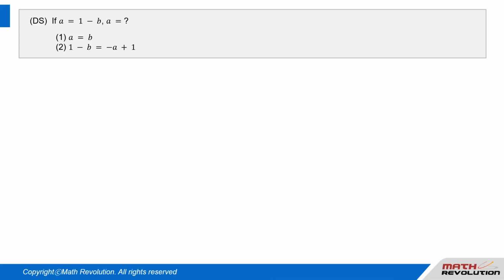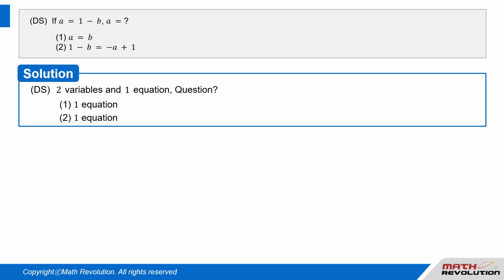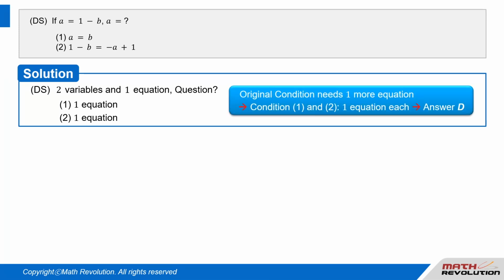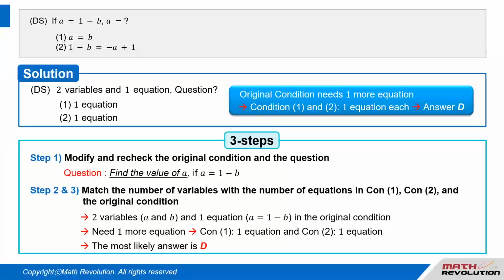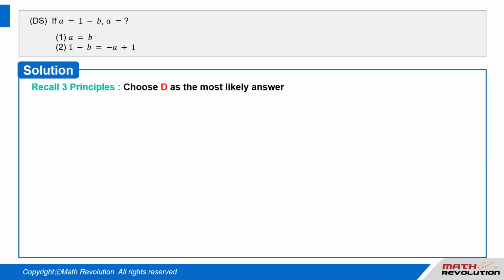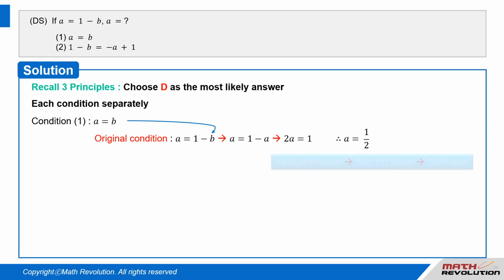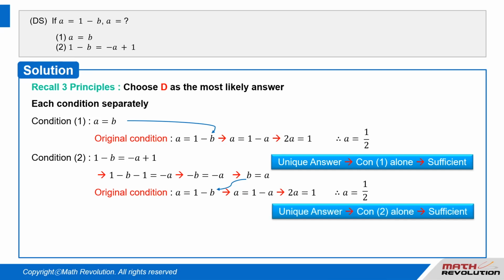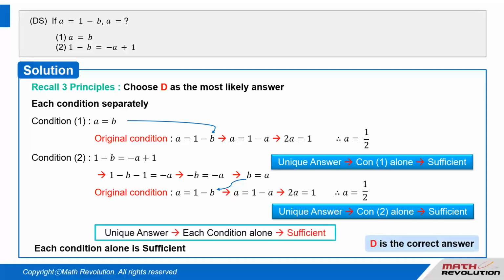C15. Answer D (2 Variables and 1 Equation)